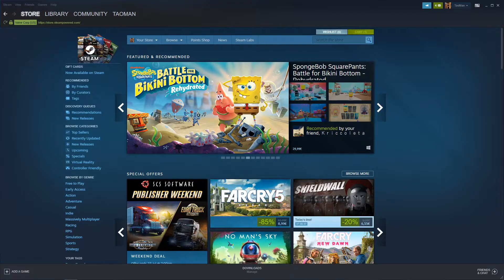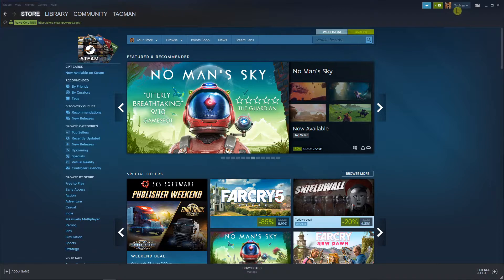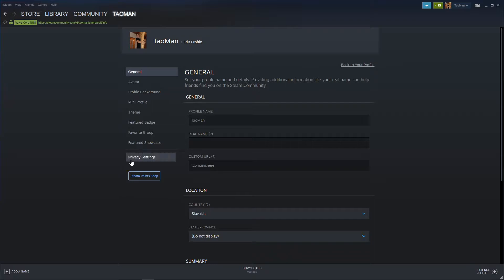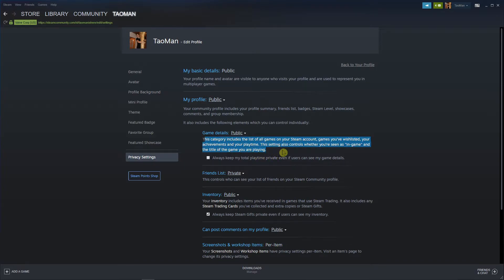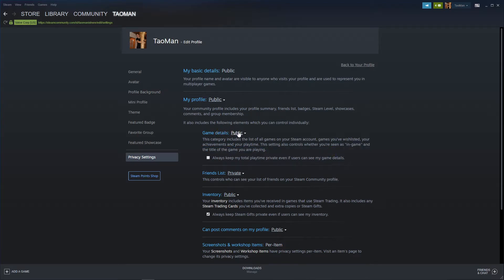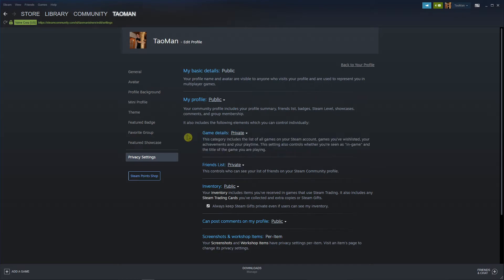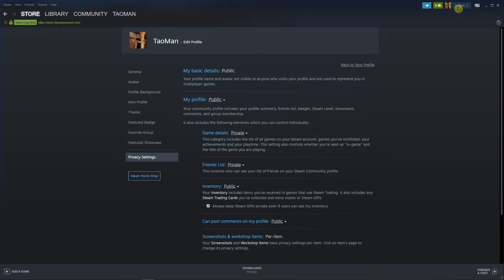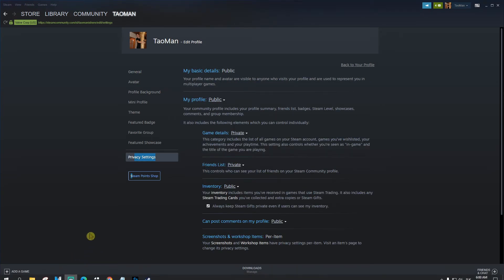How To Hide What Games You Are Playing In Steam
GET AMAZING FREE Tools For Your Youtube Channel To Get More Views:
Tubebuddy (For GROWTH on Youtube):

Placeit For Thumbnails Templates:
In this video you will learn How To Hide What Games You Are Playing In Steam